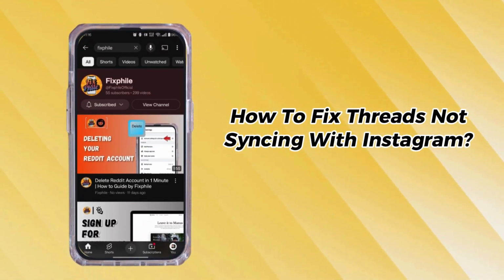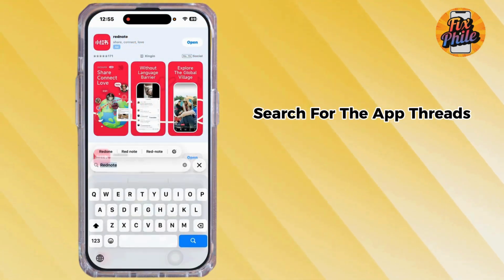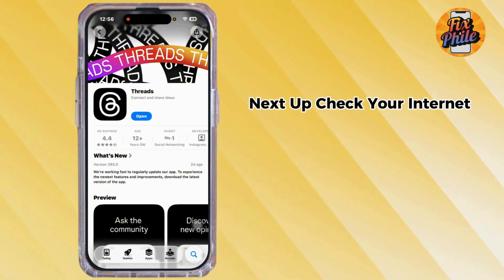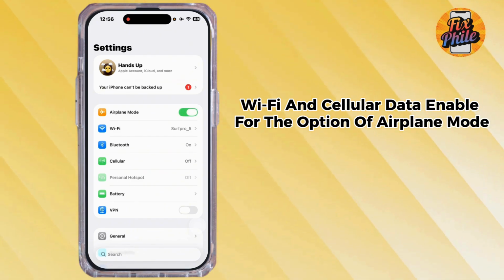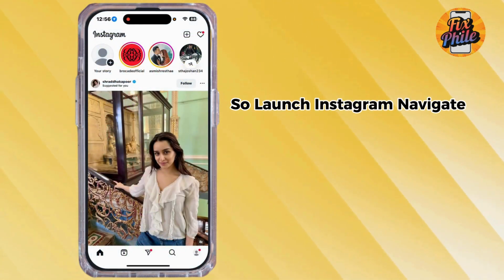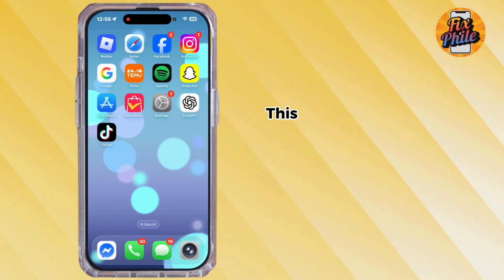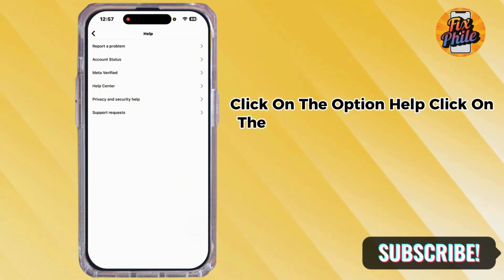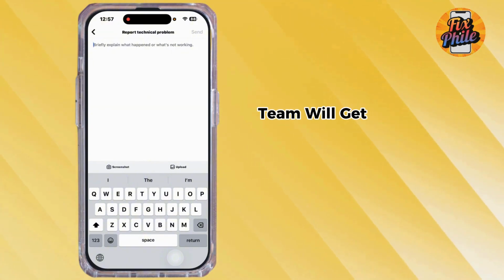How To Fix Threads Not Syncing with Instagram (2025 Easy Fix!)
Is your Threads app not syncing properly with your Instagram? Posts missing, followers not showing up, or bio not updating? You’re not alone — “Threads not syncing with Instagram” is one of the biggest headaches for users right now. In this up-to-date 2025 tutorial, I’ll walk you through how to fix sync issues step-by-step!

Here’s what you’ll learn:
🔗 How Threads and Instagram sync actually works
🔄 How to force a fresh sync for posts and followers
📲 Update both Threads AND Instagram to the latest version
⚙️ Clear Threads app cache to remove stuck data
✅ Disconnect and reconnect Instagram safely
🔑 Advanced fix: Reset account link or contact Meta support

These proven fixes are based on the latest Meta help docs, top Google searches, and real user solutions on Reddit. Follow along — you’ll have your Threads perfectly syncing with Instagram again in no time!